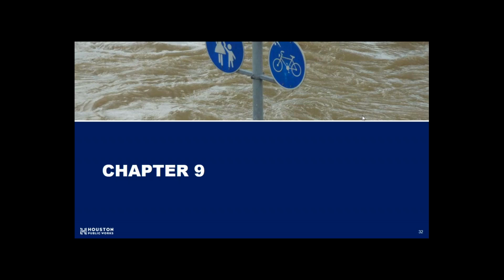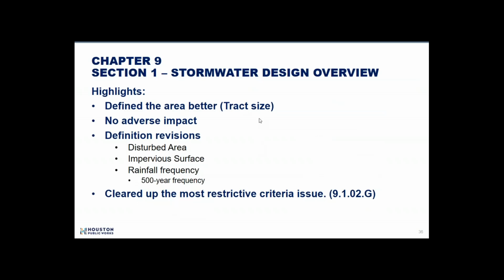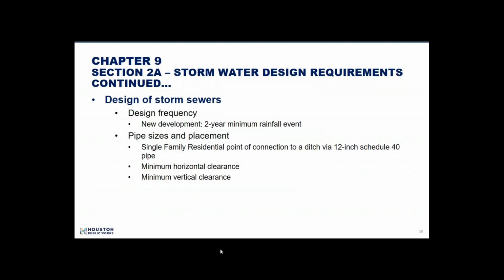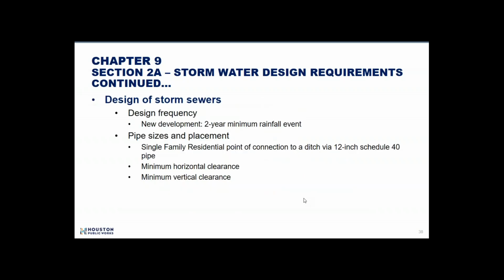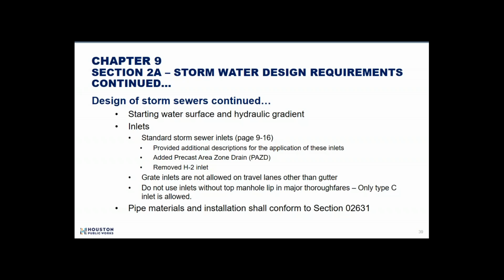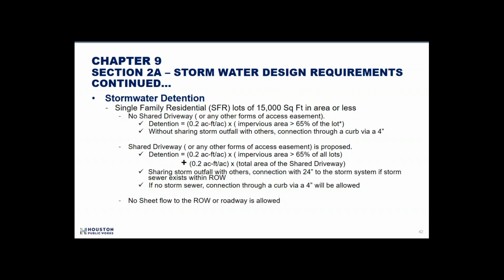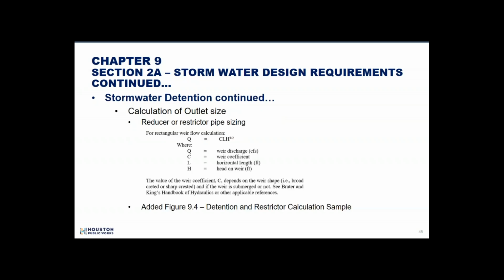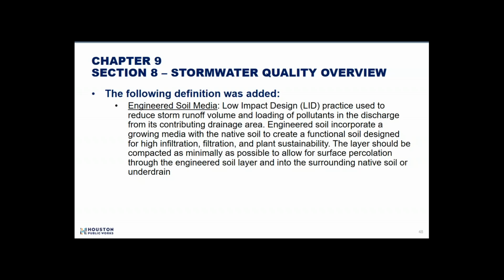2019 City of Houston IDM Webinar Chapter 9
Part 2 of the webinar covers the changes to Chapter 9 and 13 - Stormwater Design and Water Quality Requirements.

There is no sound from 55:38 to 57:18 due to a technical error.